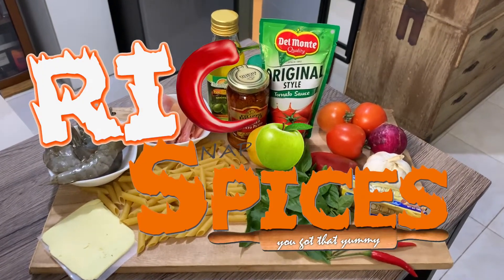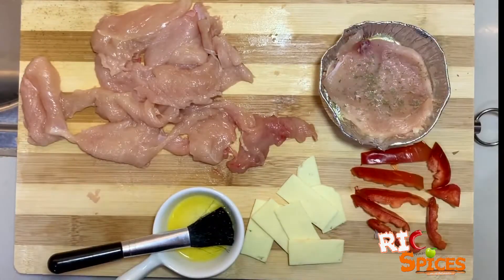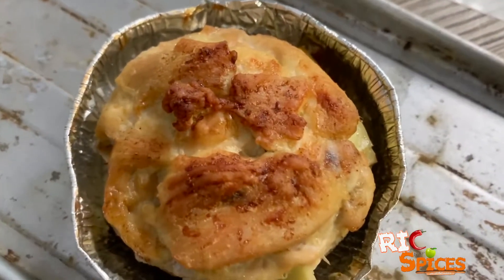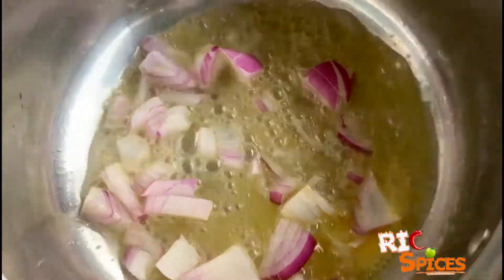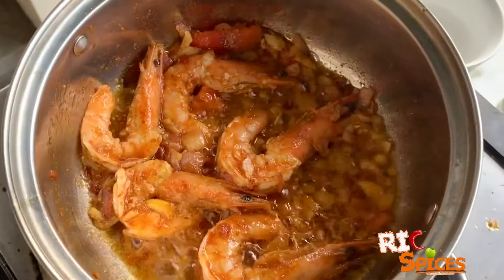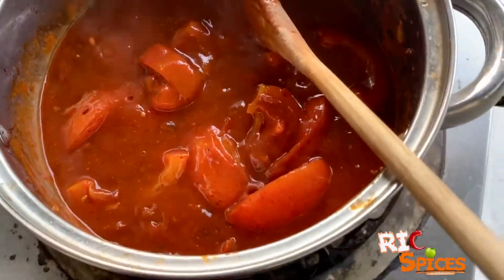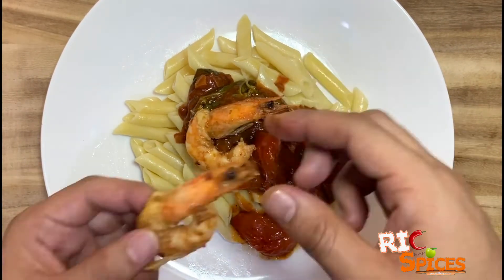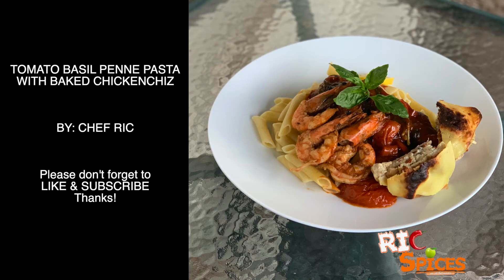Tomato Basil Penne Pasta with Baked Chickenchiz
wow ang sarap !
try this tomato basil penne pasta recipe